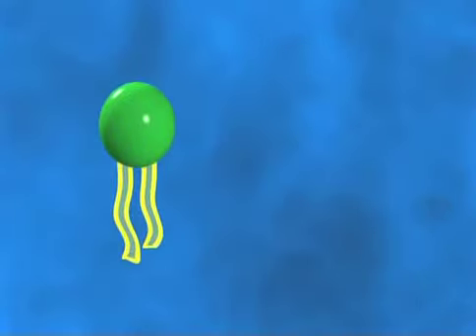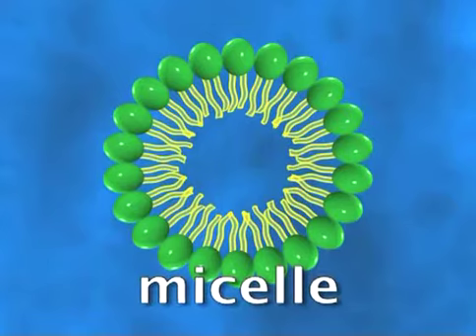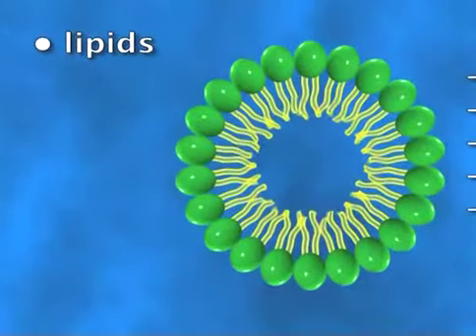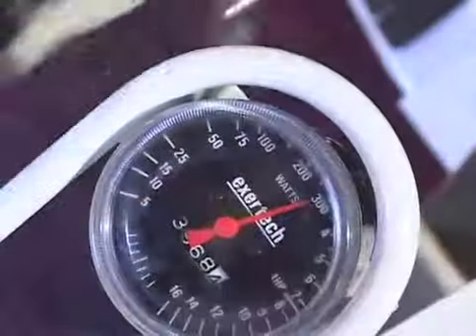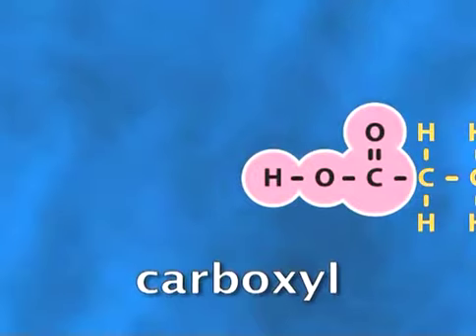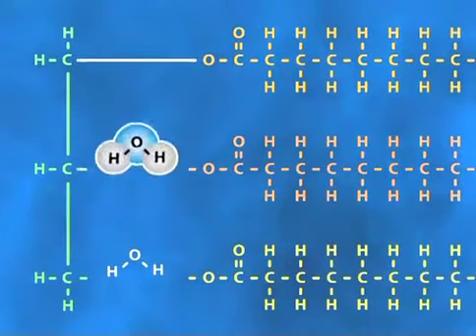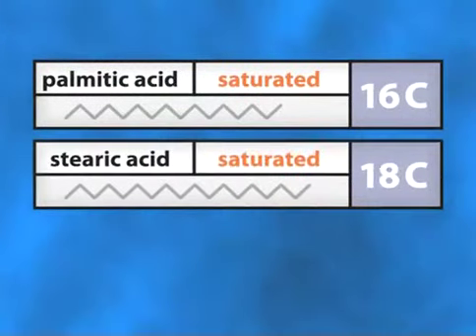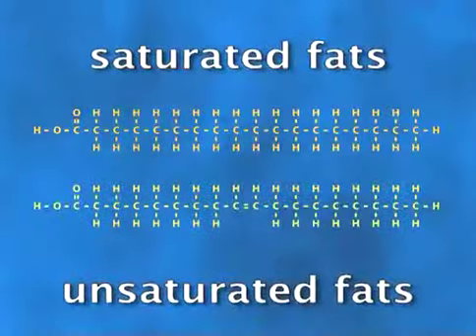Lipids part 1